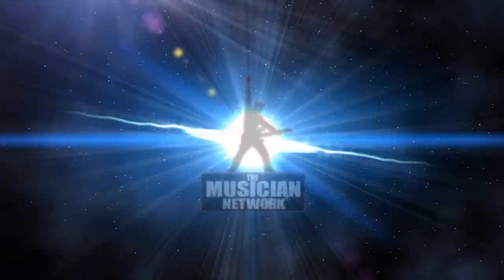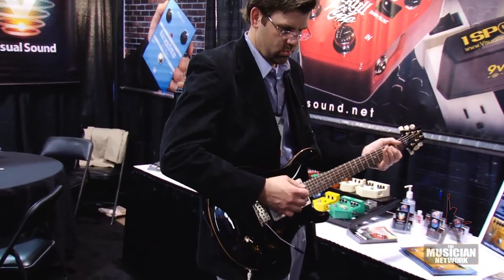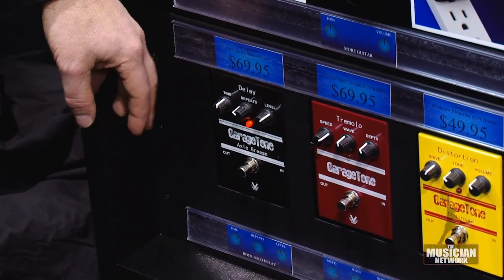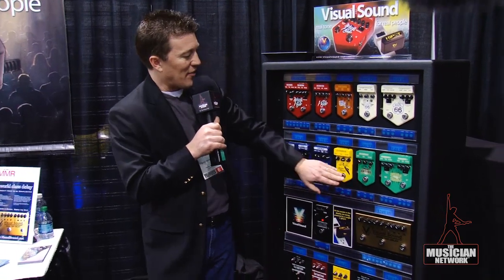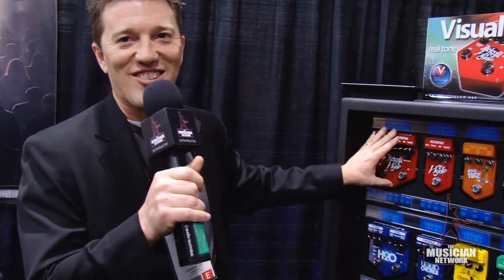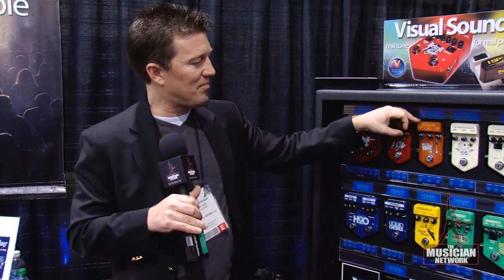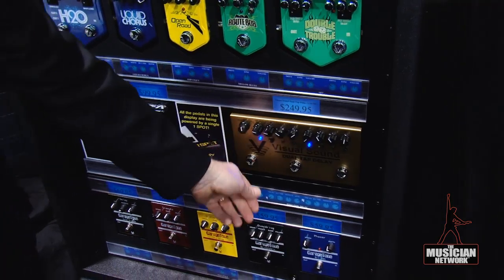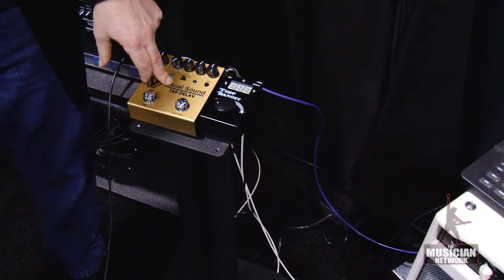Visual Sound: NAMM 2012 Product Showcase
Looking for a pedal?  Visual Sound might just make it.  Check out this great walkthrough provided by Bob Weil founder of Visual Sound at their booth at this year's 2012 NAMM Show.